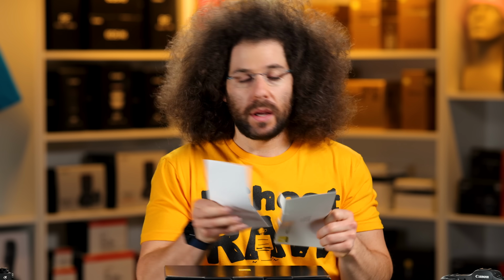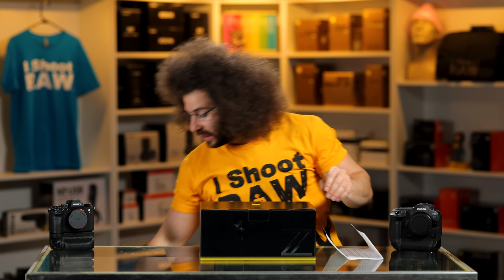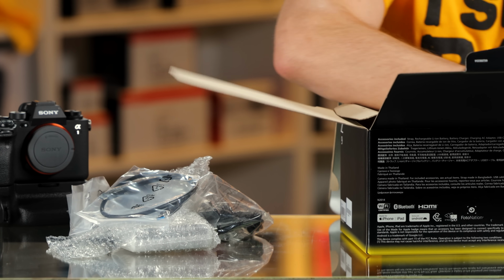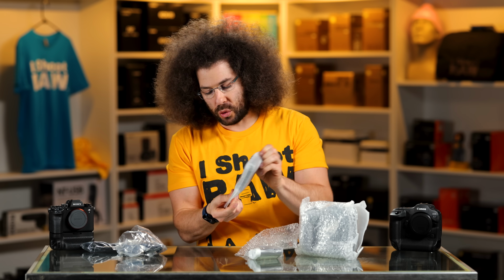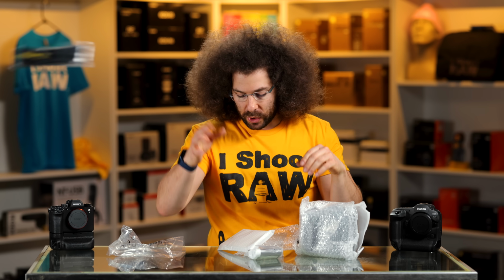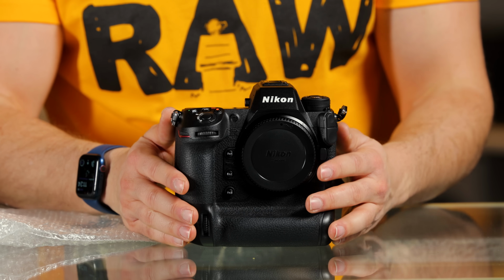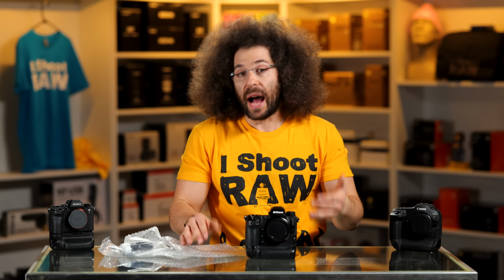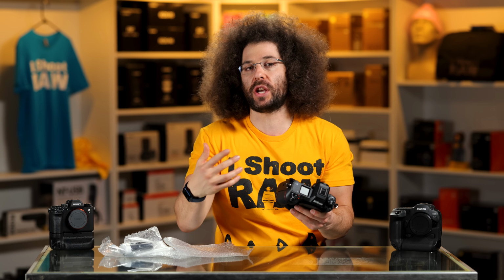Nikon Z9 OFFICIAL UNBOXING!!! (Sniff & Wind Tunnel Test)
This is an Official Un-Boxing of a Final Production Z9.  Up until this point we only had a pre-production version of the Z9...now we have the full production 1.0 firmware version.  This video is not a review of the z9, it's simply a first look at what's in the box.  I will be taking it out into the real world to run it through it's paces in as many stations as possible.